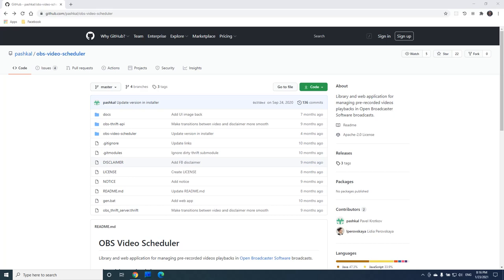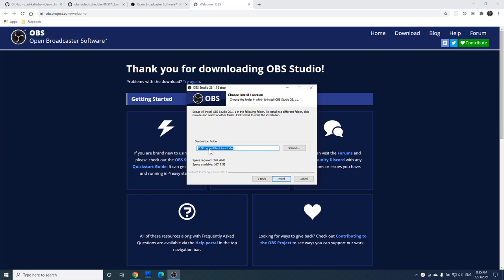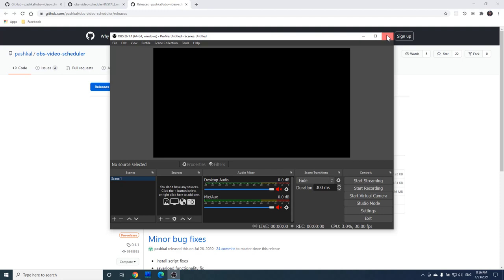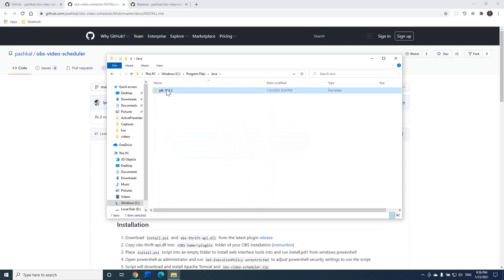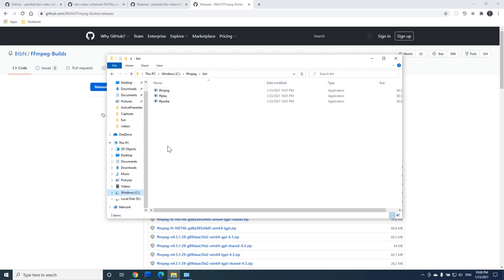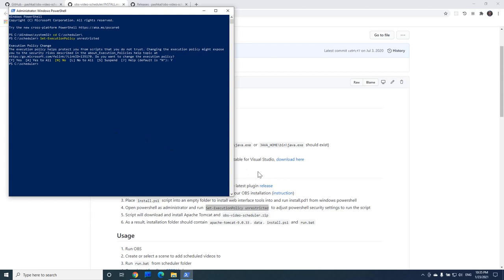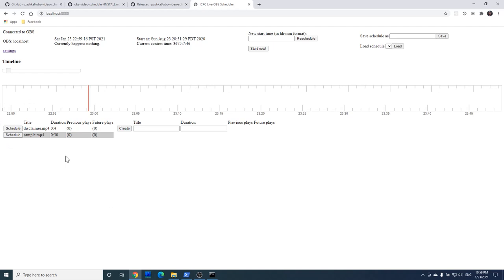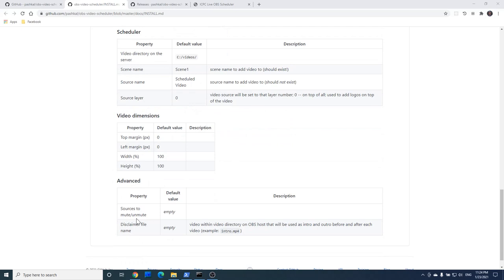OBS Video Scheduler Installation Walkthrough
Walkthrough of OBS Video Scheduler installation